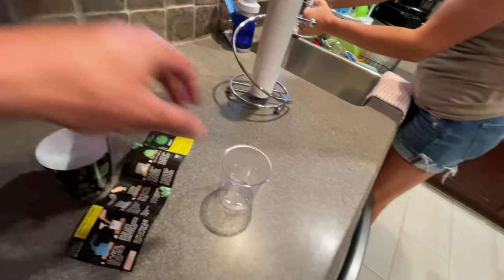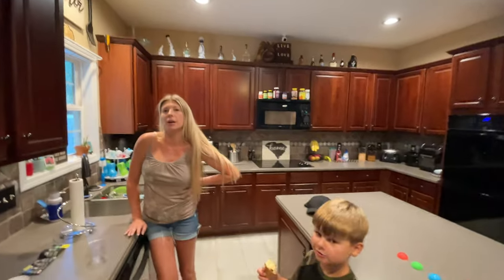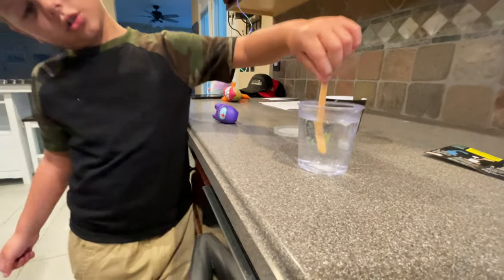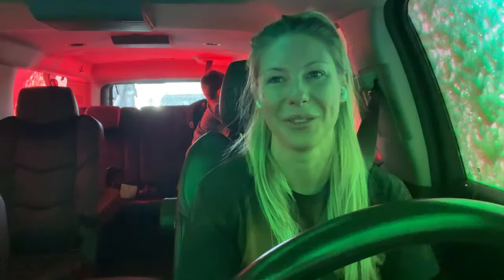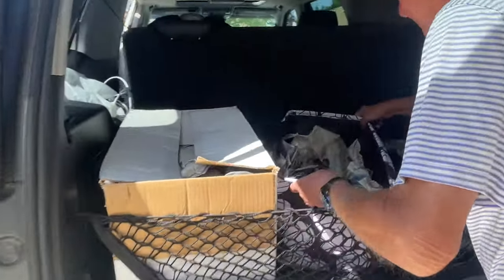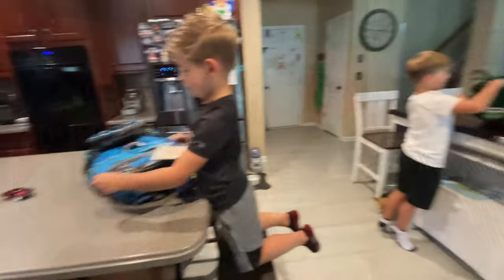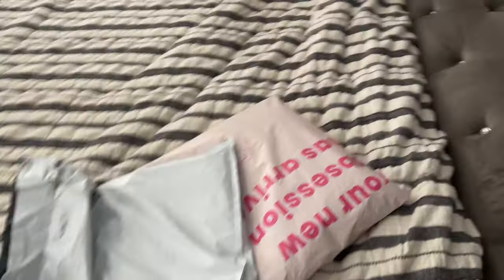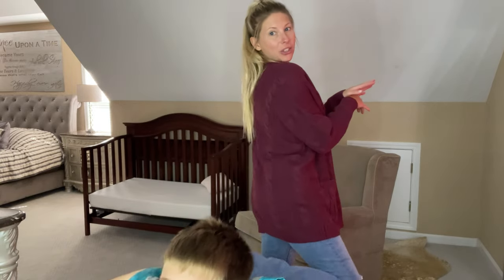A Cool experiment, Antiques, and time with family! A day in the life of a truckers wife!